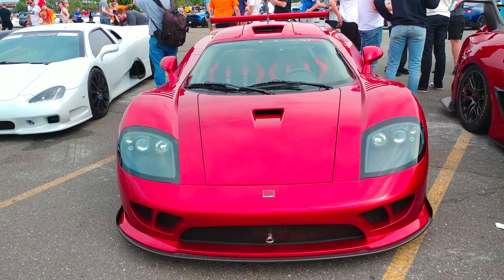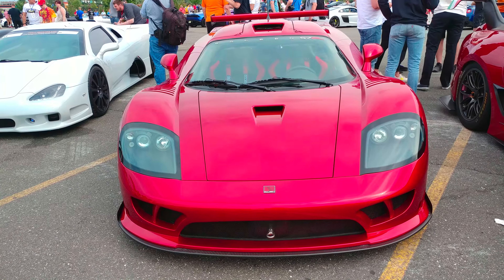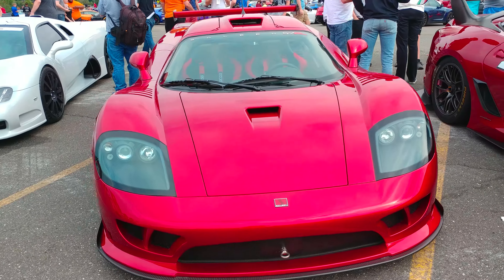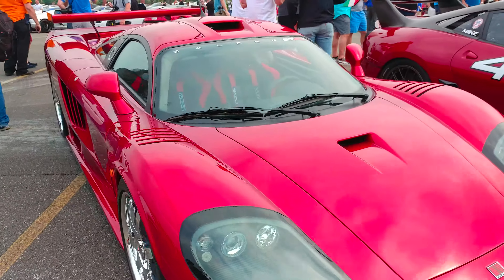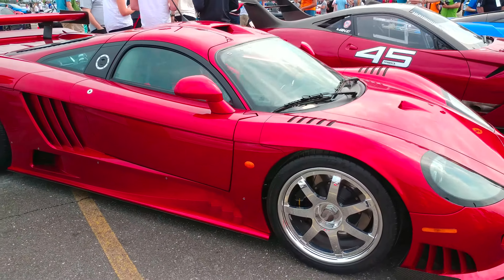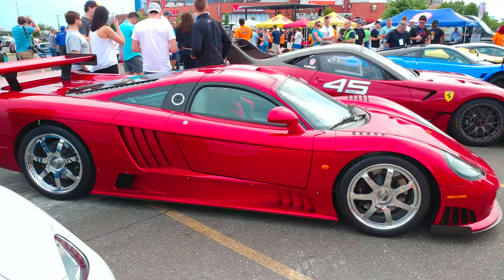2006 ALISTIC RED SALEEN S7 TWIN TURBO 1 of 3 SUPERCAR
2006 ALISTIC RED SALEEN S7 TWIN TURBO 1 of 3 SUPERCAR